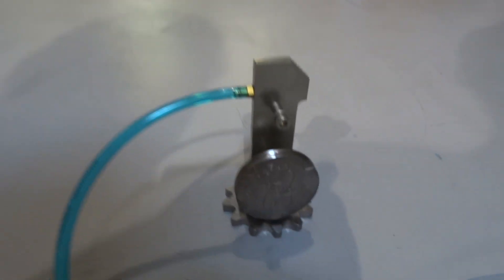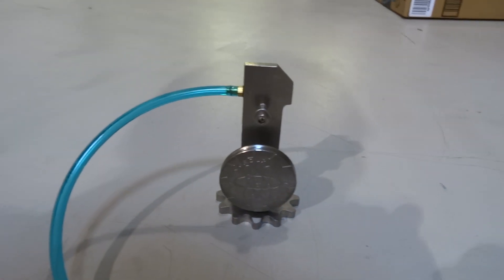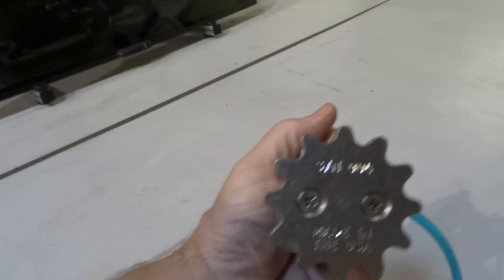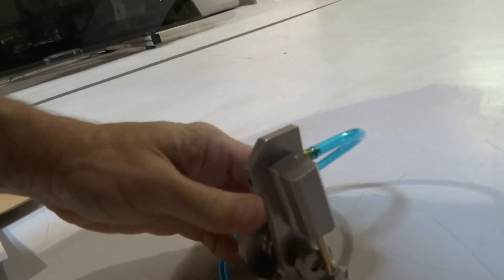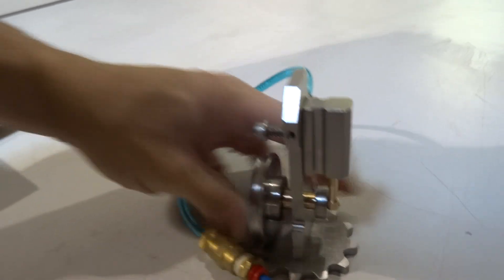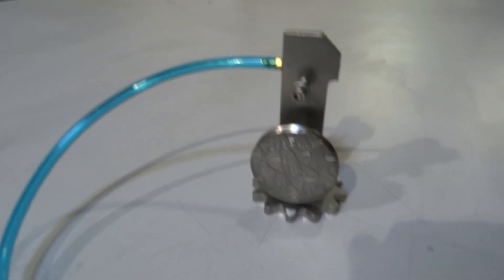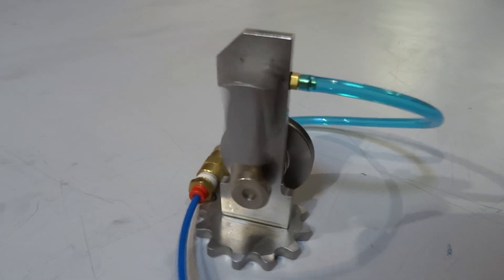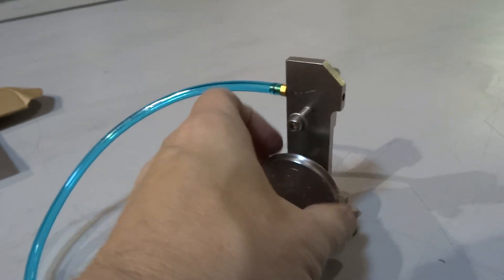Steam Engine Kit from The Geek Group